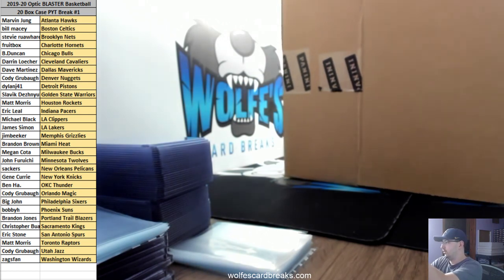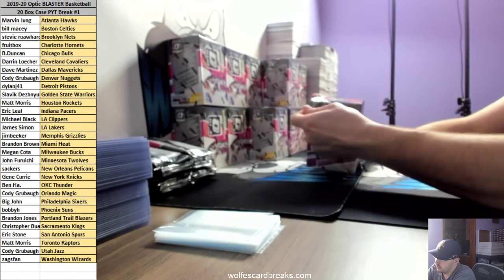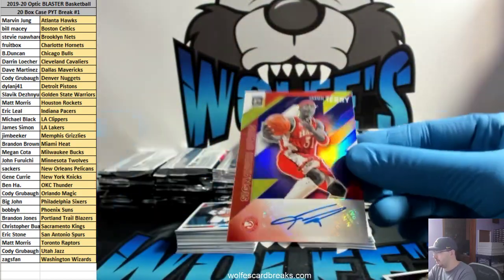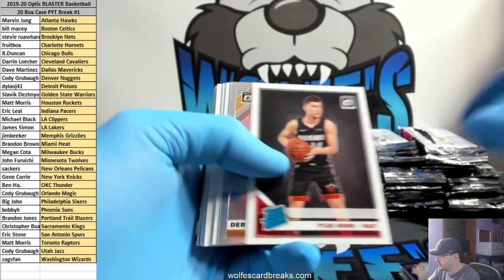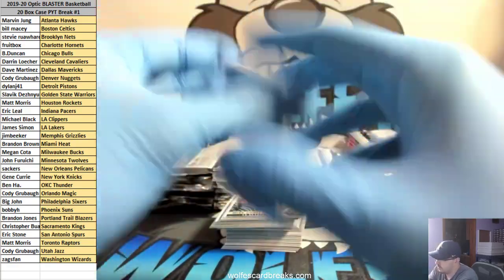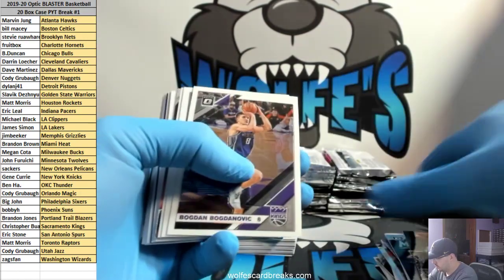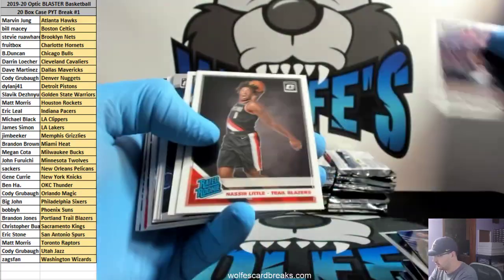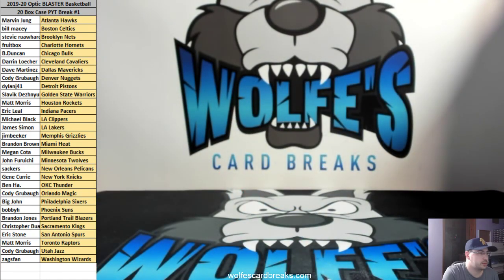2019-20 Optic Basketball BLASTER 20 Box Case PYT Break #1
2019-20 Optic Basketball BLASTER 20 Box Case PYT Break #1